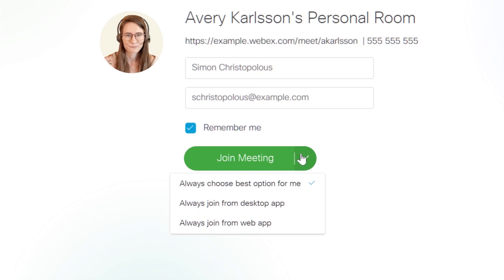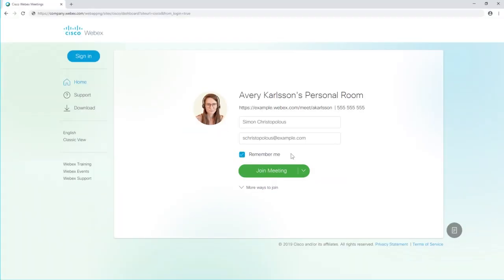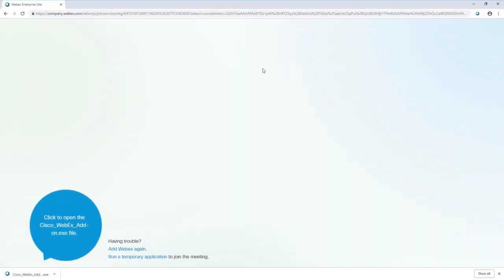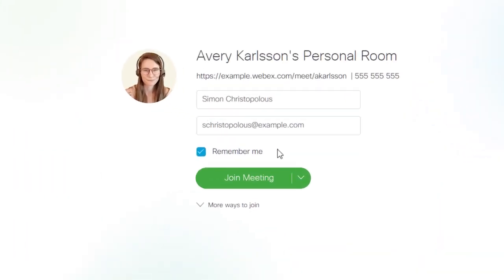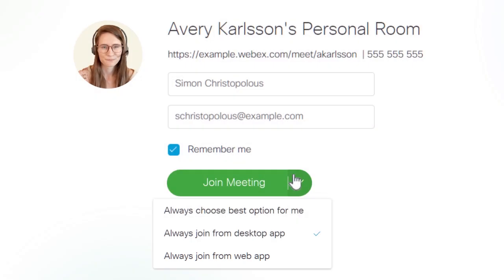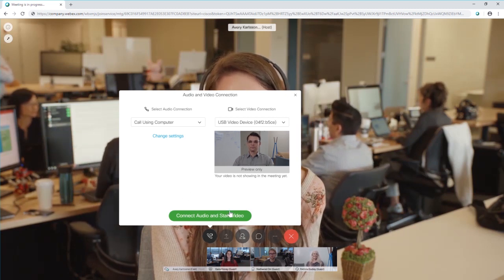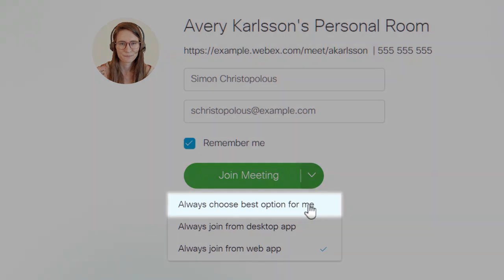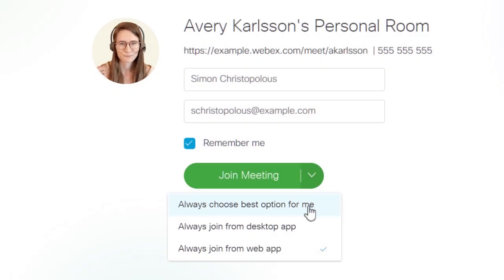How to | Join Webex Meetings from the desktop or web app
For WBS39.7 and earlier versions of Cisco Webex Meetings. You have options when it comes to joining a video conference meeting in Cisco Webex Meetings. You can join through the desktop app. Or you can join a video conference meeting through the web app, without installing anything (no plug-ins) on your computer.